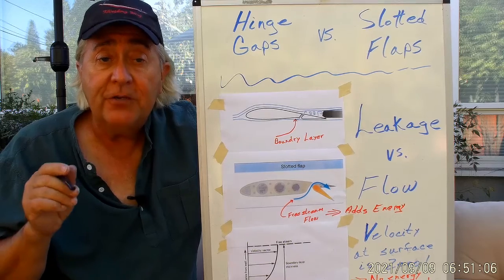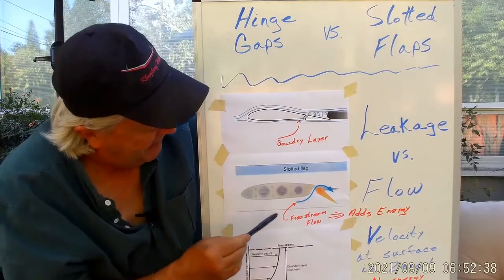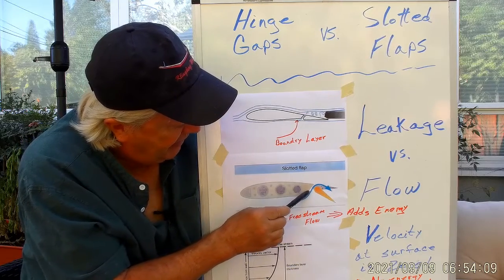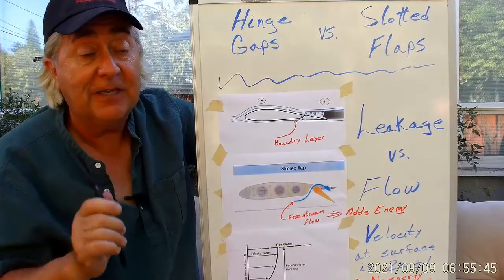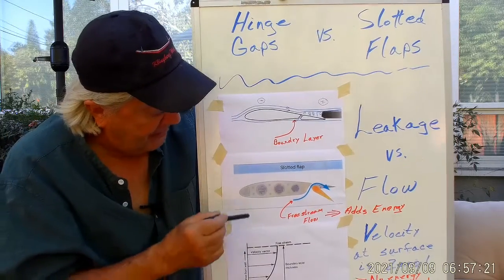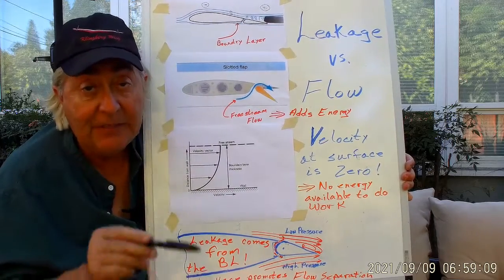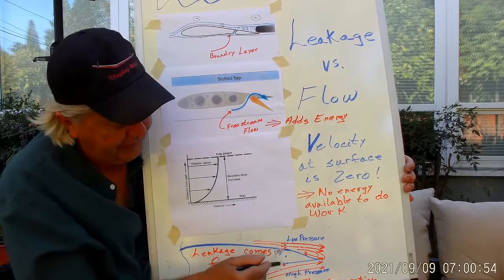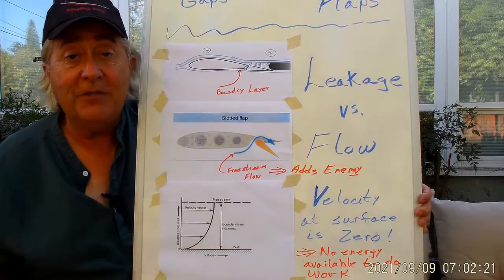Klingberg Wing MkII Ultralight Glider Development - Control Hinge Gap Discussion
This channel presents key activities related to my development of a new, 15m span, ultra light sailplane.